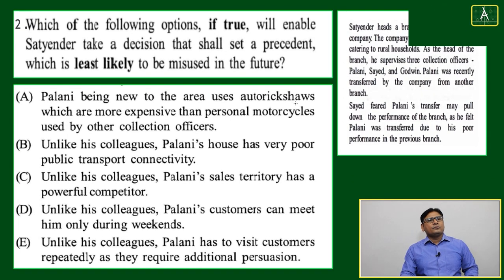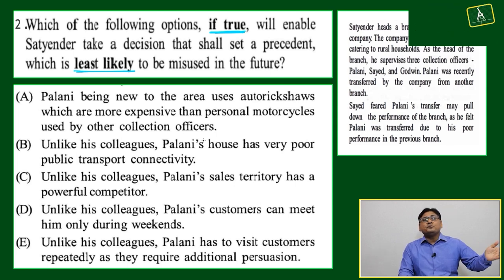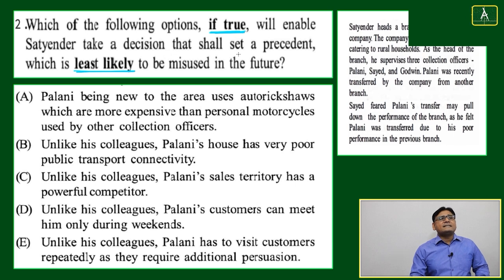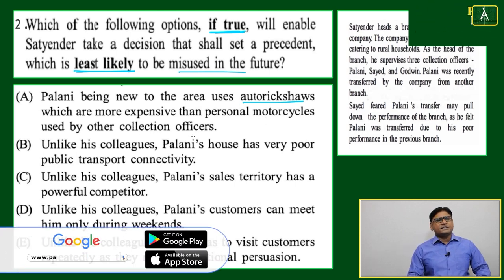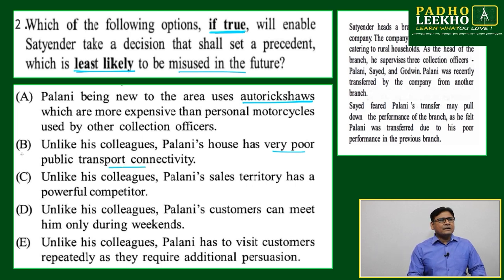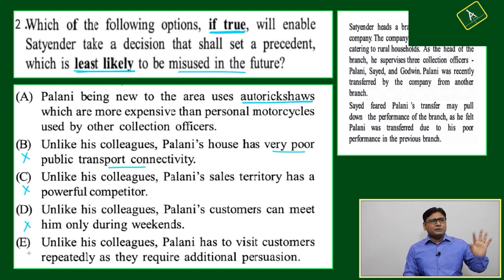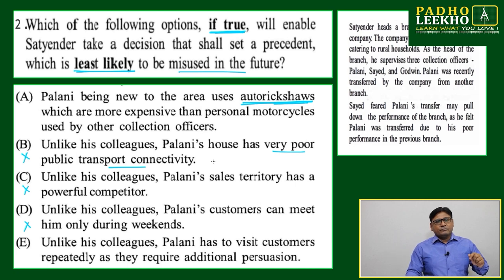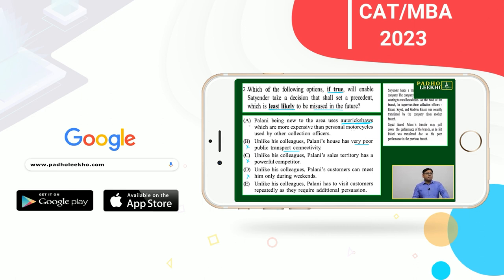DECISION MAKING Q2 [CASELET-1] (D.M PART-6)LR |CAT 2023 | CAT/MBA PREP ONLINE